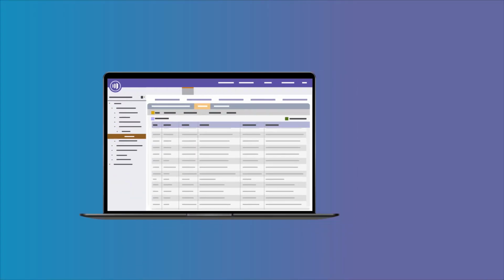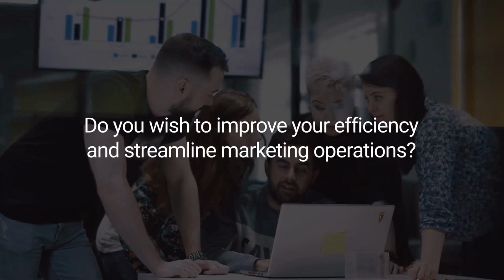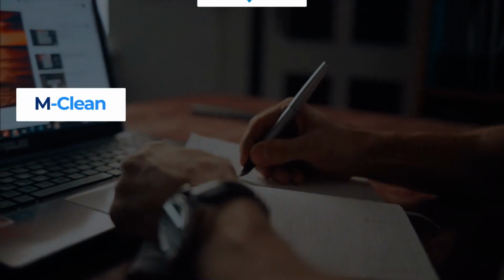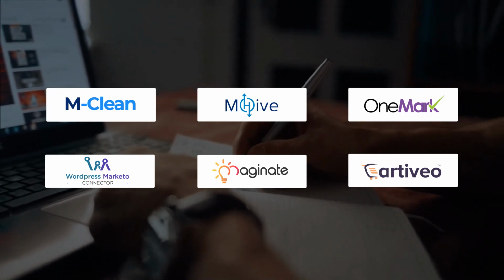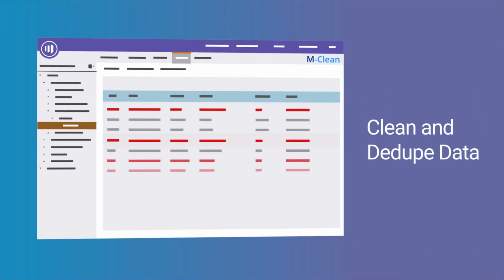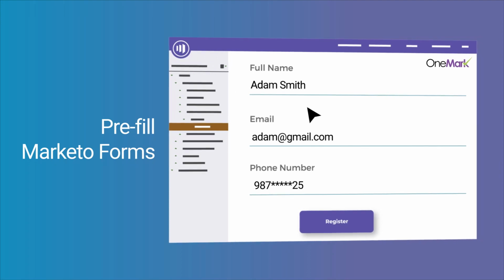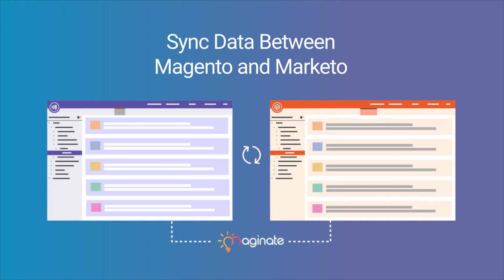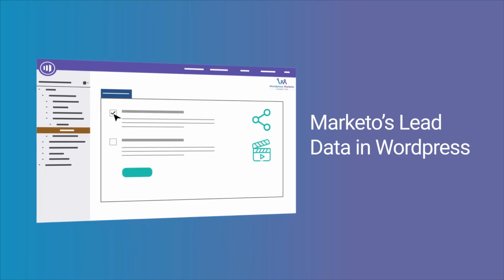Unleashing Marketo's Potential for Maximum Efficiency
Marketo is revolutionizing the way businesses do marketing. It offers a comprehensive platform that automates marketing campaigns and gives you instant insights.

What's more? Marketo has advanced features that let you personalize your marketing to match your customers' preferences and behavior. This leads to more engagement, loyalty, and sales.

And if you want to go the extra mile, you can enhance Marketo's capabilities to get even better outcomes from your marketing efforts. This will help your business grow and stay ahead of the competition.

To discover how you can maximize Marketo’s efficiency, watch this video and explore how these solutions can combat your day-to-day challenges.
M-Clean: M-Clean helps Marketo users keep their marketing database clean and up-to-date. It removes duplicates from your database to help you have accurate customer data.

M-Hive: Safeguard your Marketo assets with M-Hive, backup and restore your Marketo assets or templates from a cloud repository as and when required.

OneMark: Compatible with any website or format, OneMark, enables you to prefill Marketo forms on Marketo landing pages and websites with information from returning leads.

wordpress -Marketo Connector: Integrate WordPress with Marketo and harness the power of Marketo's lead data to increase user engagement and conversion rates in WordPress.

Maginate: Experience smooth data syncing between Marketo and your Magento store with Maginate.

Cartiveo: By incorporating Marketo functionalities into your Shopify store, with Cartiveo, you can personalize customer journeys and increase conversions.

By leveraging Grazitti's LanchPoint products, you can significantly improve your lead generation, nurturing, engage with your target audience more effectively and achieve optimal results.

Whether you’re looking to optimize your Marketo instance or set it up for success, our team of Marketo experts is here to support you every step of the way.

If you want to know more about Grazitti's LaunchPoint solutions, just drop a line at , and we’ll take it from there.